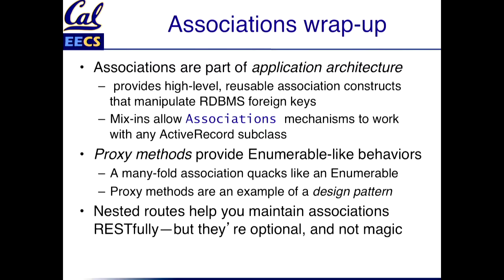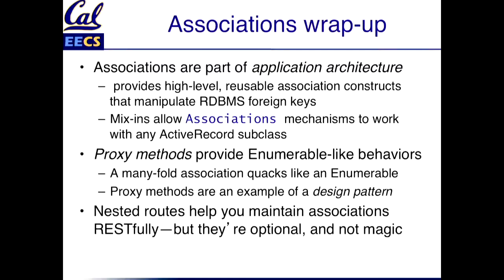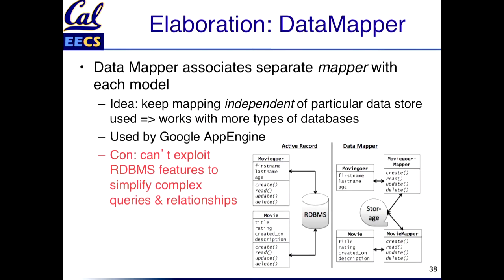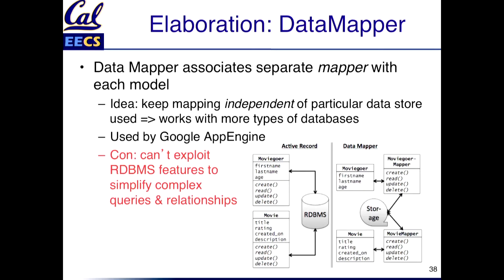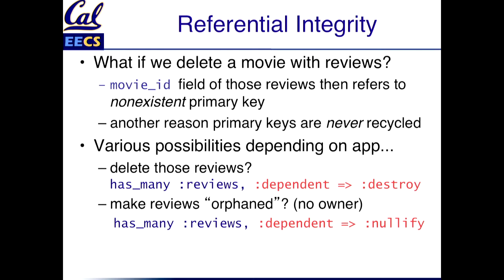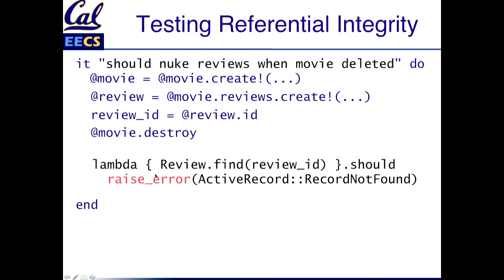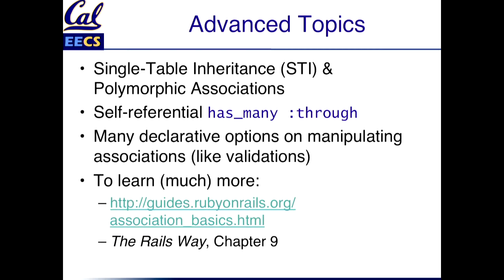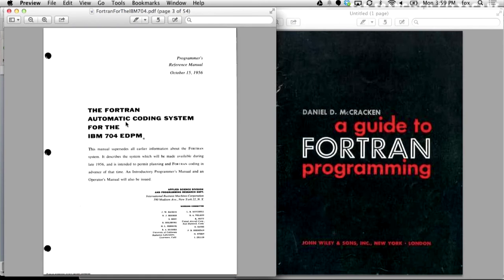CS169 v13 w7l1s9